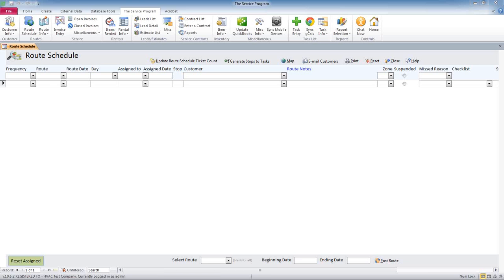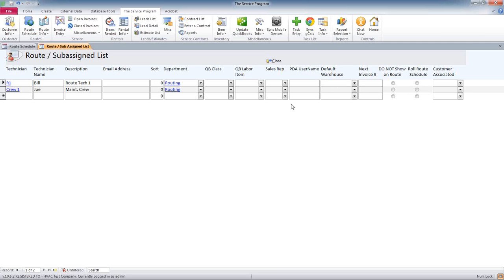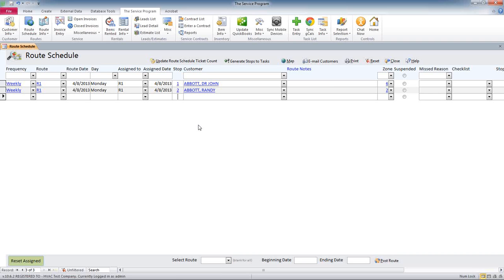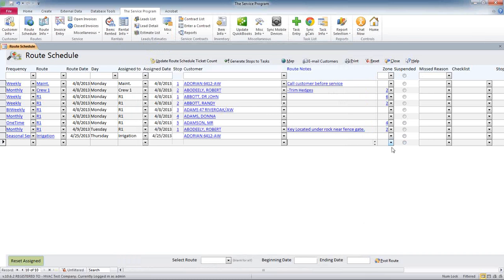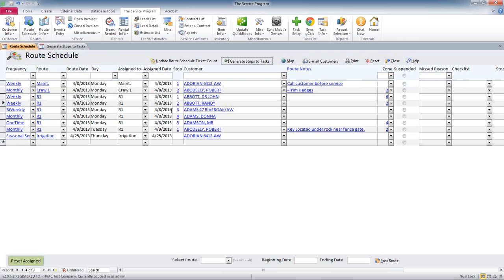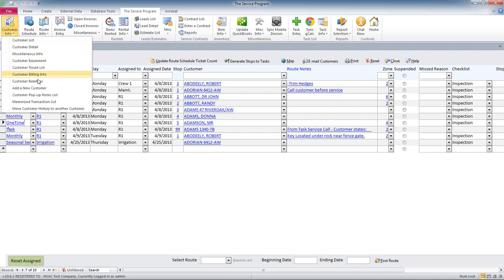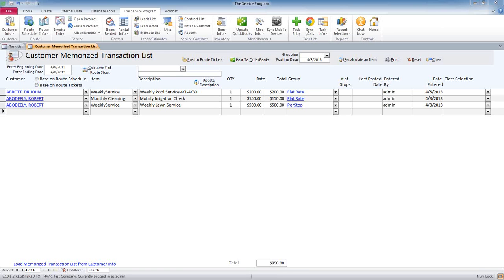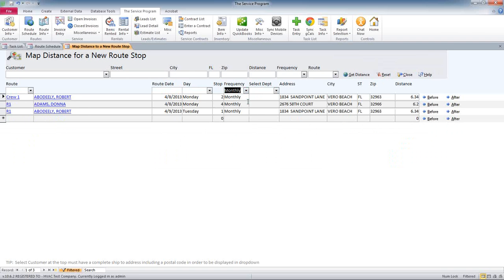2013 04 08 14 09 Routing and Mapping Class